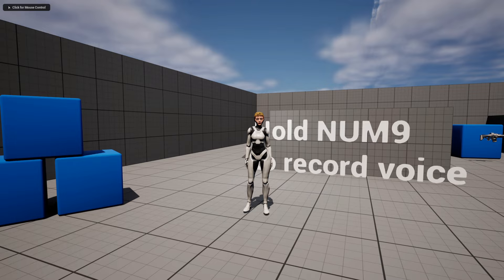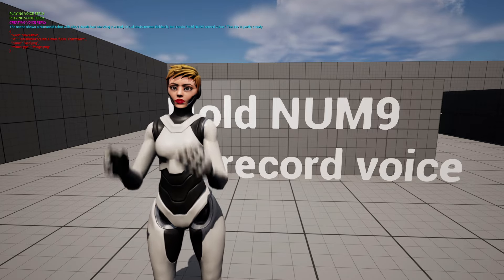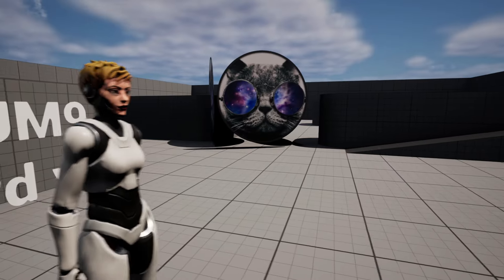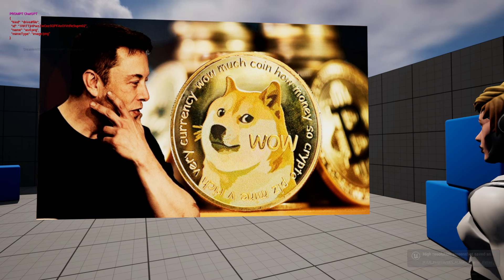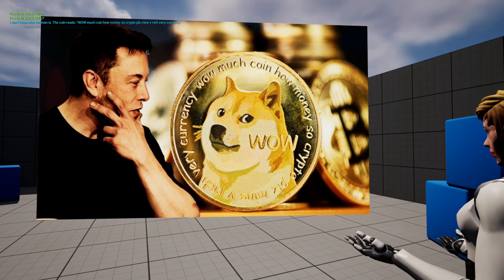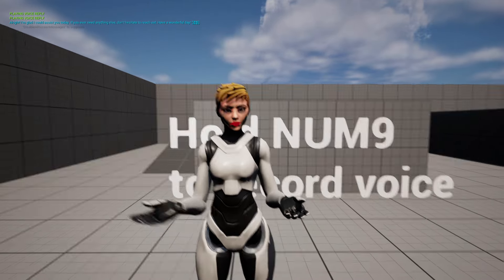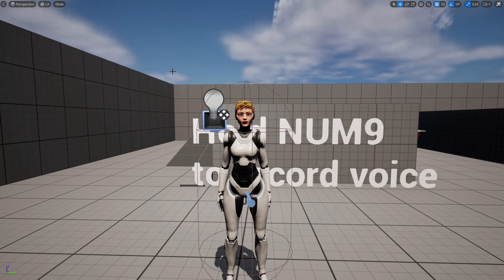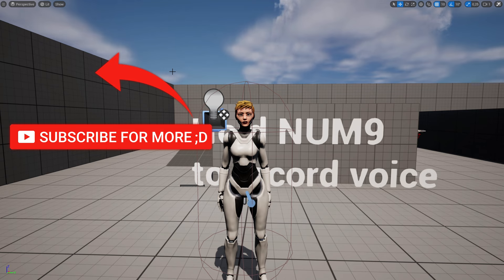GPT-4o & Unreal Engine 5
GPT4o can now see the world in Unreal Engine 5

made using some plugins... and lost some hair to get it to work :D